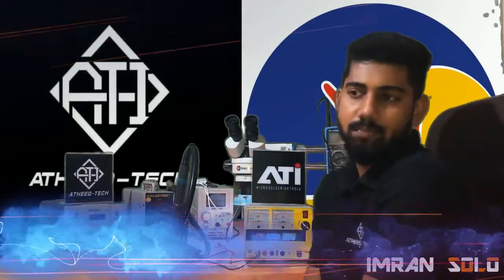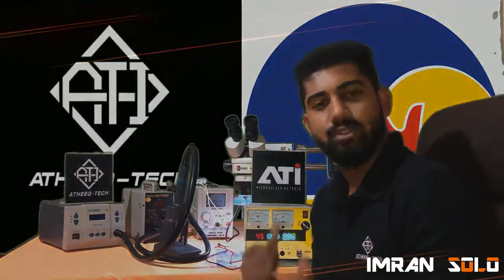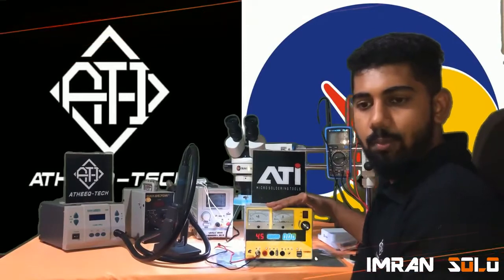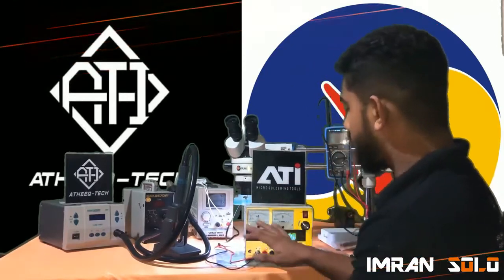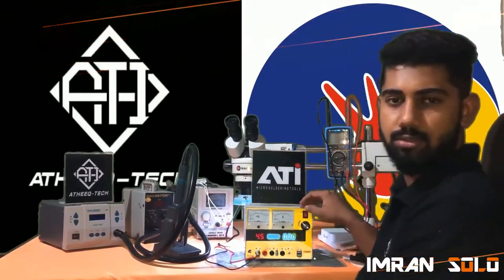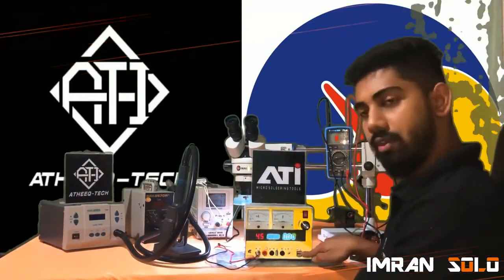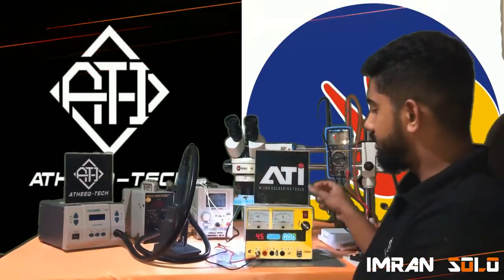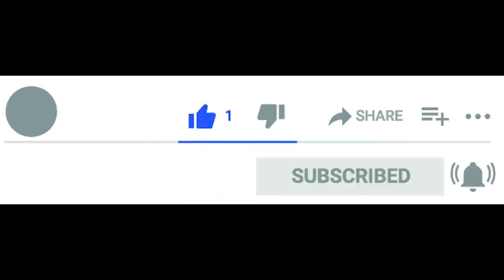fonekong power supply